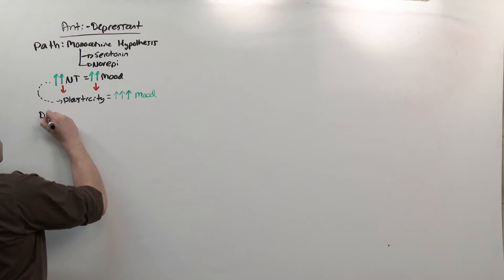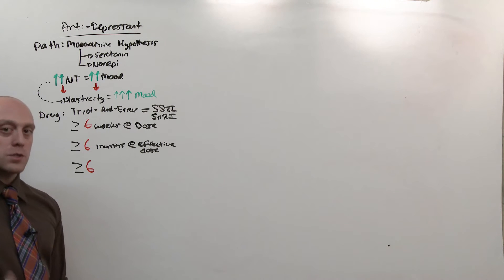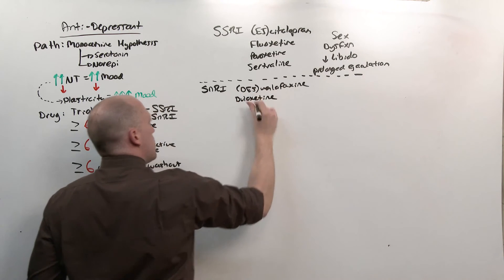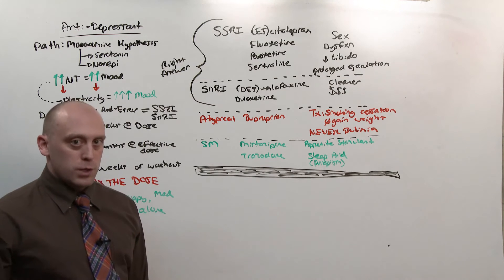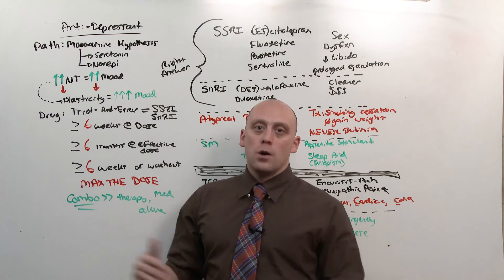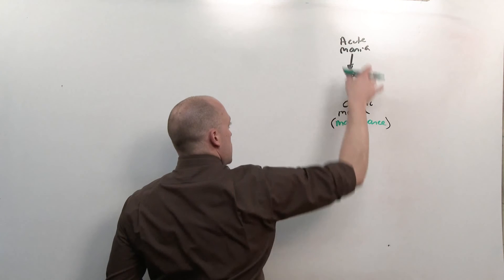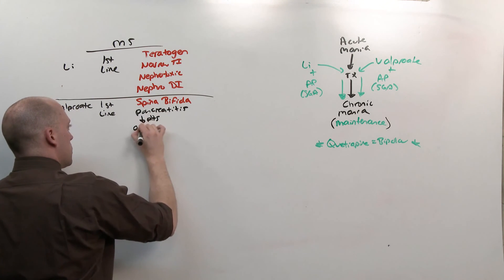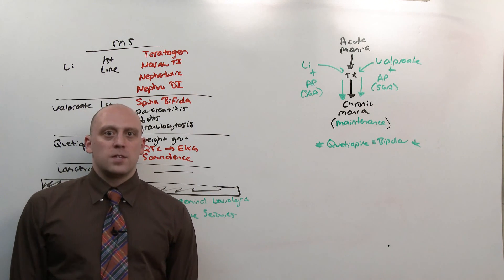Psychiatry: Pharm I Anti-Depressants + Mood Stabilizers - OnlineMedEd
Free lecture provided by OnlineMedEd @ Designed for medical students and health professionals. Simplify
your life by learning what's needed - not what someone wants to teach.